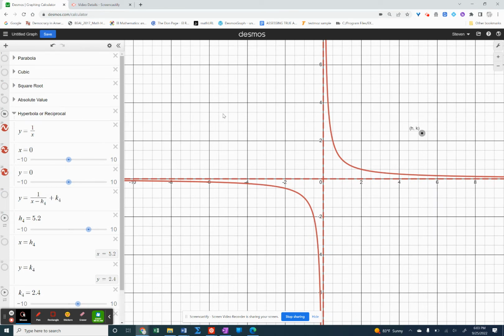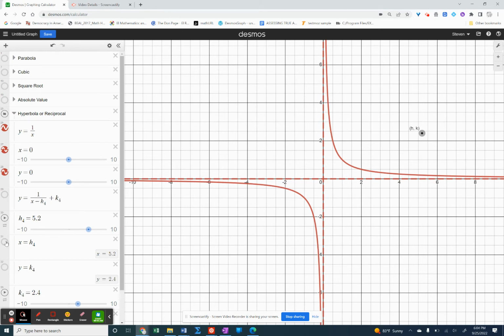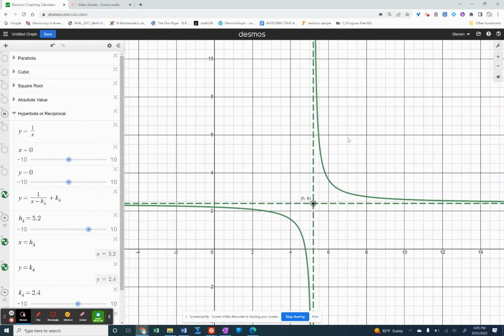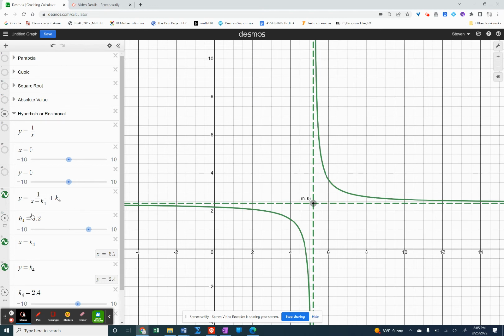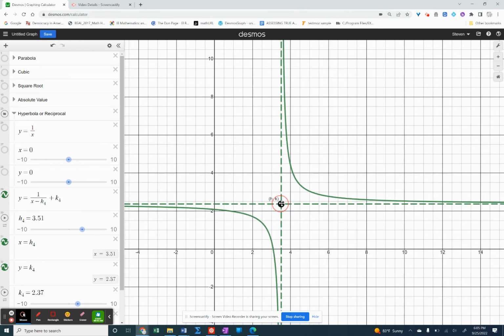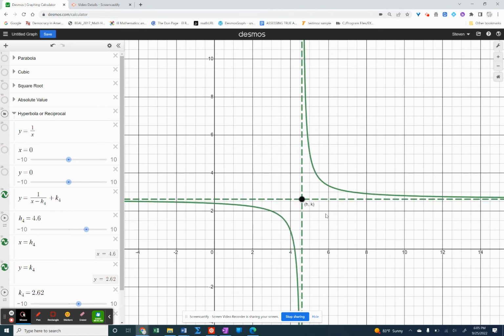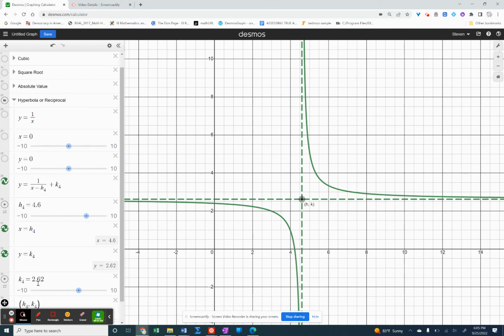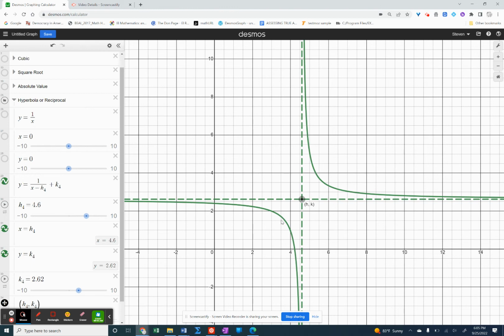Parent Graphs Part 2